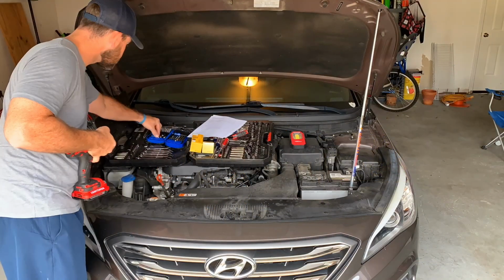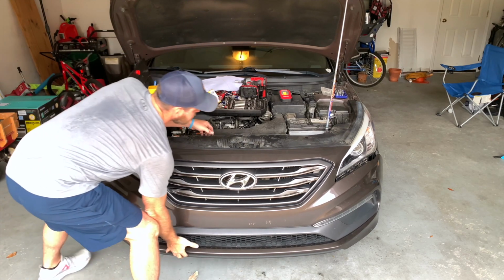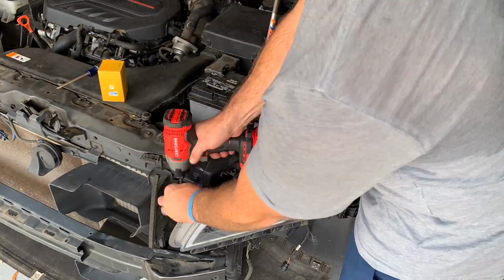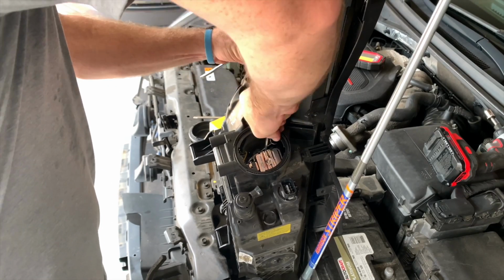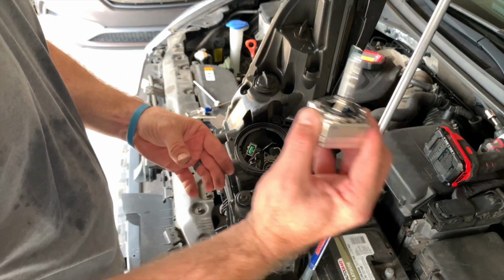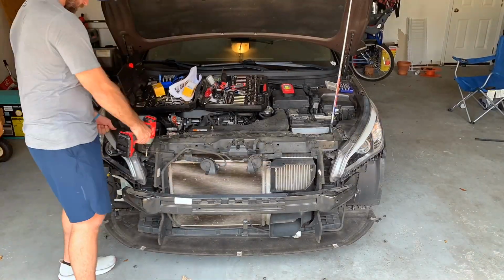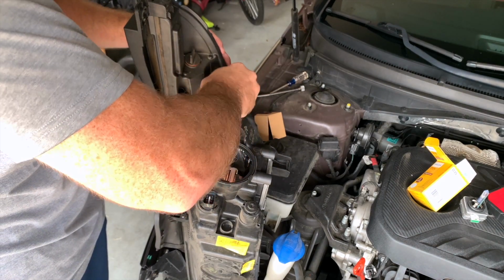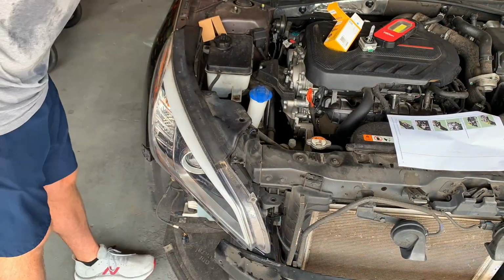2015 Hyundai HID Headlight Replacement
I created this video as a step-by-step guide to replacing HID headlights on 2015 Hyundai Sonata models. The process consists of removing the entire front bumper to gain access the headlight assembly as this is the only way to access to the ignighter lamp (HID Bulb). It was intimidating to me at first, but it was much easier than I expected.

I used a number 1 & 2 Phillips screwdriver, needle nose pliers, 10mm and 12mm sockets, and a Cobalt brand short ratcheting Phillips screwdriver.